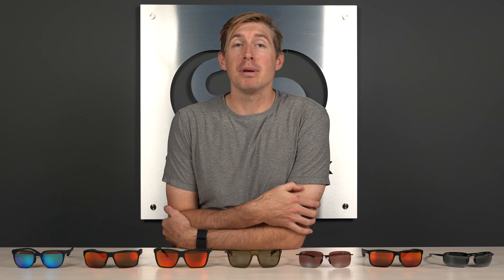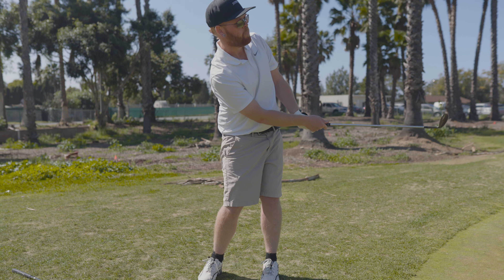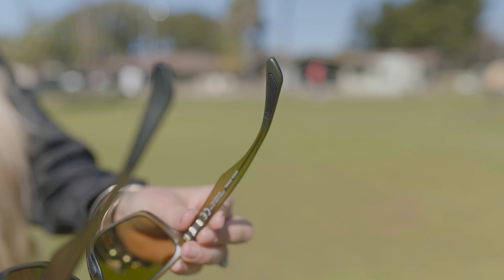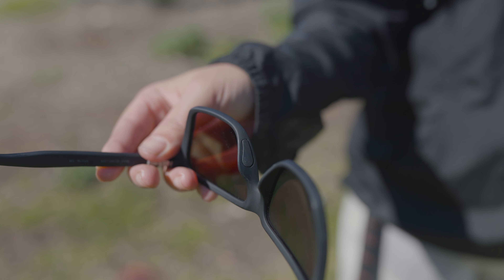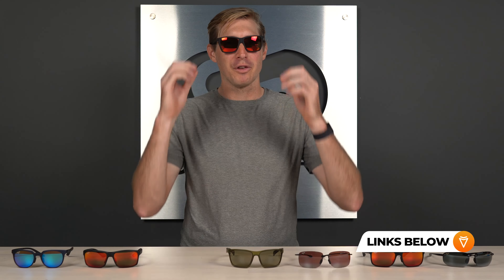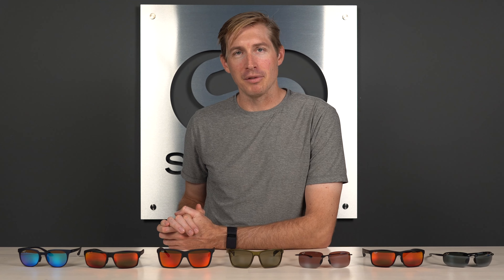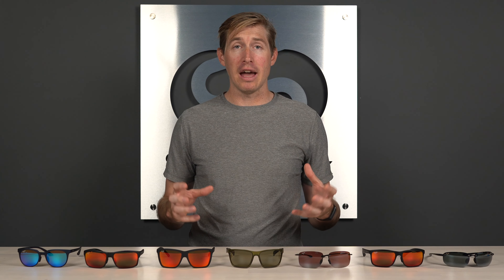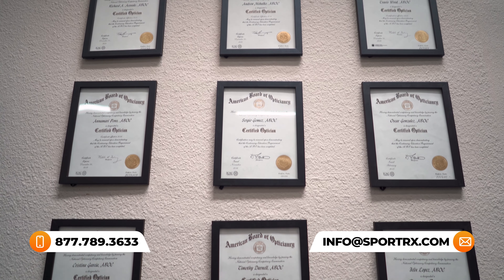Best Maui Jim Golf Sunglasses of 2022 | SportRx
If you've been looking for an optical edge to take a few strokes off your golf game, Maui Jim's top golf sunglasses of 2022, are what you need. Our Maui guy Graham breaks down why these 7 Maui sunglasses are a cut above the rest. Let's tee off!

0:00 Intro
1:27 Maui Jim Ho'okipa
2:58 Maui Jim Huelo
3:46 Maui Jim Hema
4:39 Maui Jim Makoa
5:43 Maui Jim Cruzem
6:49 Maui Jim Pokowai Arch
7:25 Maui Jim Wailua
8:33 Conclusion

Worried about shopping online?
Don’t know your size? Measure with the SportRx SFW
Questions about your prescription?